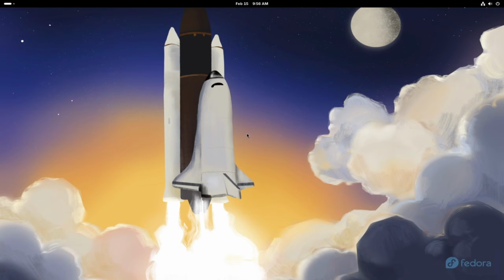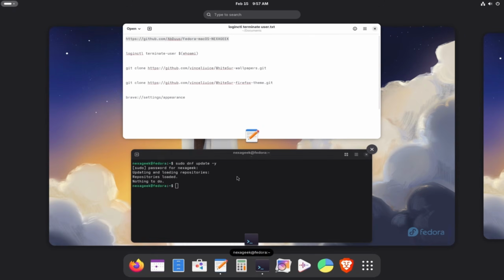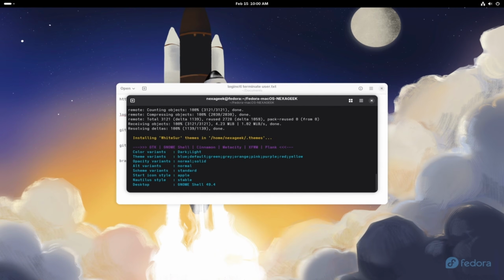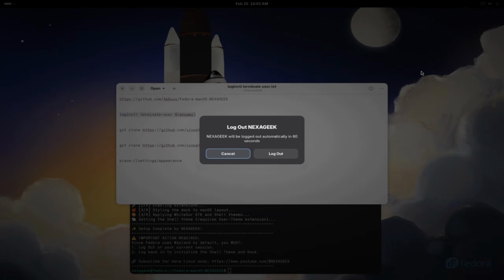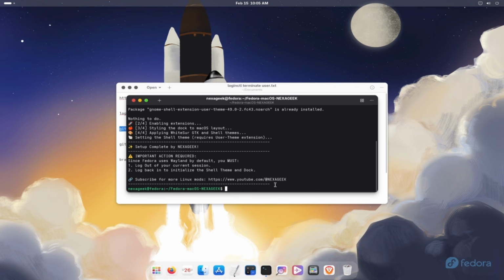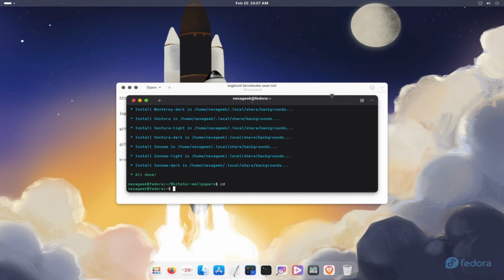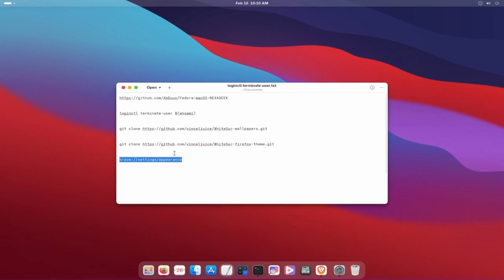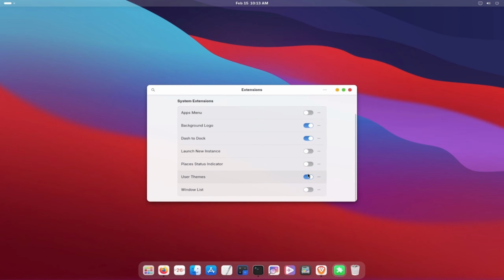How to Make Fedora Look EXACTLY Like macOS! (2026 Guide)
🚀 Ready to turn your Fedora workstation into a sleek, macOS-inspired powerhouse? In this video, I'll show you how to automate the entire process using my custom scripts!

We’ll be using the WhiteSur theme, high-quality icons, and the perfect dock setup to give you that premium Apple feel on the best Linux distro.

2️⃣ cd Fedora-macOS-NEXAGEEK
3️⃣ chmod +x *.sh
4️⃣ ./nexageek-mac-themes.sh
5️⃣ ./nexageek-mac-dock.sh

⚠️ Note: After running the scripts, log out using:
loginctl terminate-user $(whoami)

Then log back in and run ./nexageek-mac-dock.sh one last time!

Timestamps:
0:00 - Intro
0:19  - Installing Themes & Icons
4:06 - Configuring the Dock
5:30 - Final Tweaks & Result
7:00 - Outro